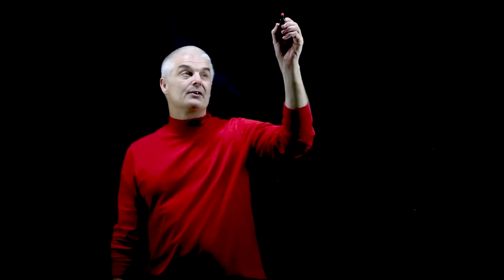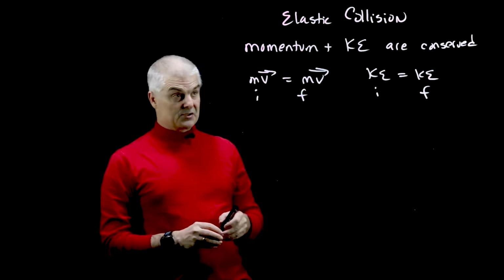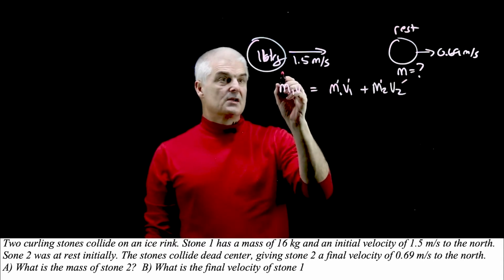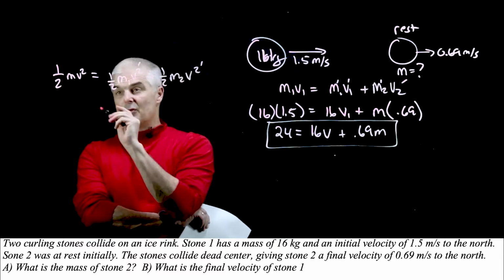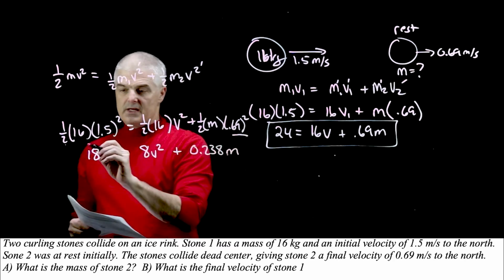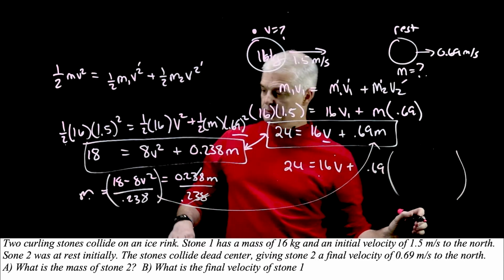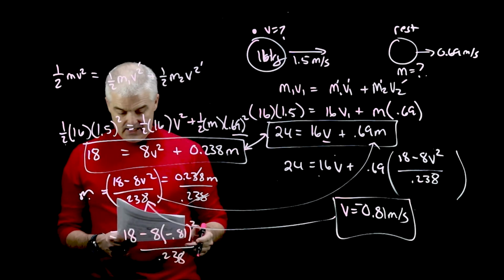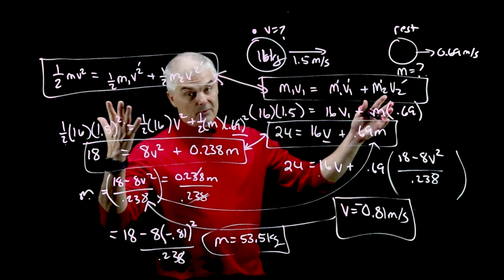Elastic Collisions Simplified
Collisions are cool! And yet they can be complex. In this short video, you will learn how to explain and calculate with elastic collisions.